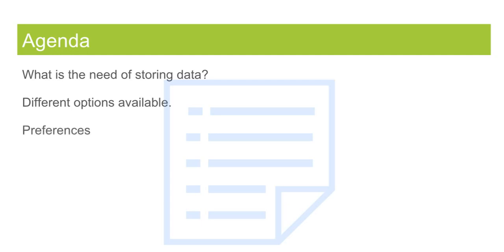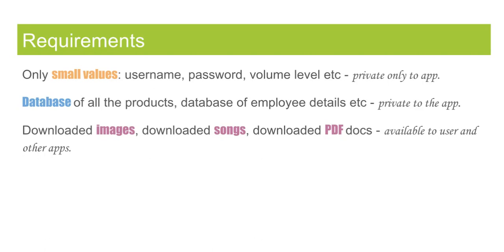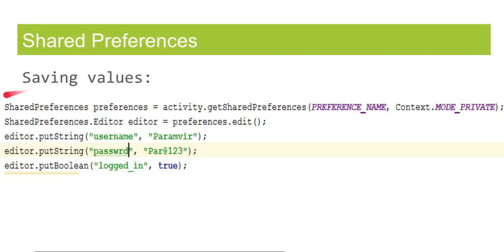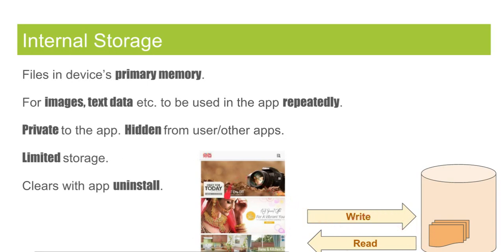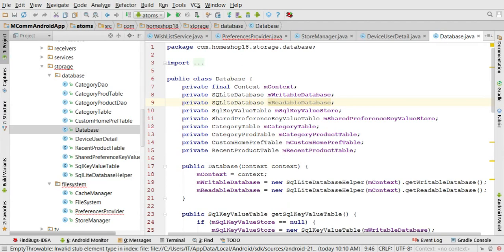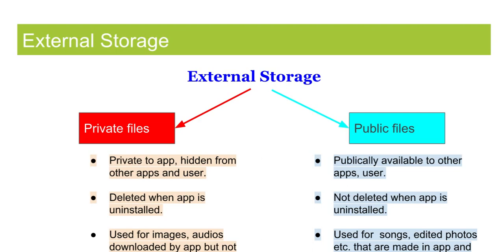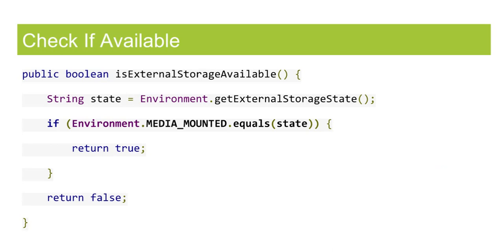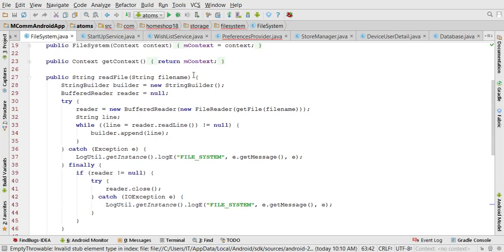Android storing data - part 1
Contents:
What is the need of storing data?
Different options available.
Preferences
Internal Storage.
External Storage.

 - Fast access to local data. (No delay in displaying results to the user.)
No need to download same data again.
Share data between apps.
Store user settings locally.

Requirements:
Only small values: username, password, volume level etc - private only to app.
Database of all the products, database of employee details etc - private to the app.
Downloaded images, downloaded songs, downloaded PDF docs - available to user and other apps.

Private files:
Private to app, hidden from other apps and user.

Deleted when app is uninstalled.

Used for images, audios downloaded by app but not useful outside the app.

Public files:

Publically available to other apps, user.

Not deleted when app is uninstalled.

Used for  songs, edited photos etc. that are made in app and useful for user.